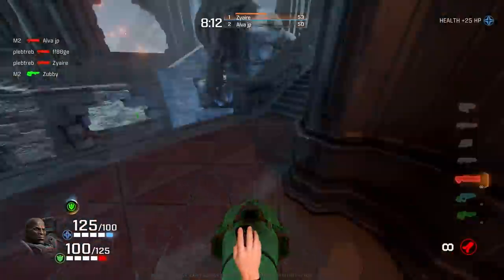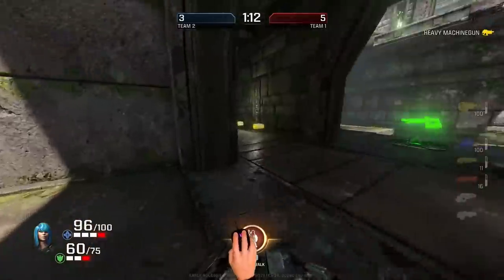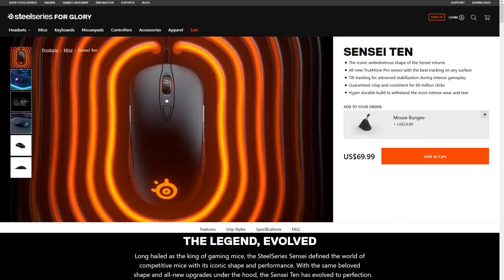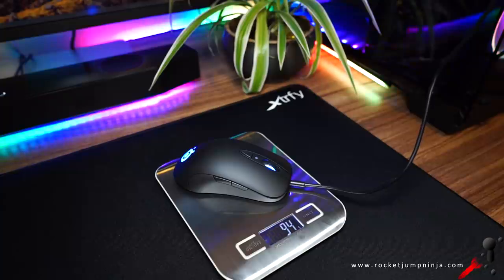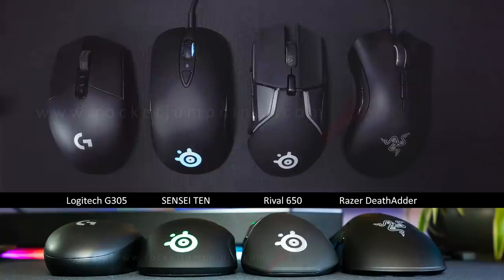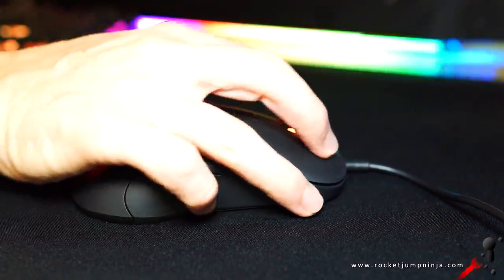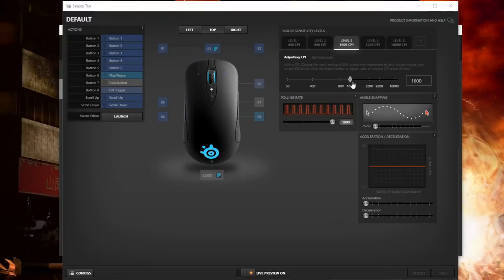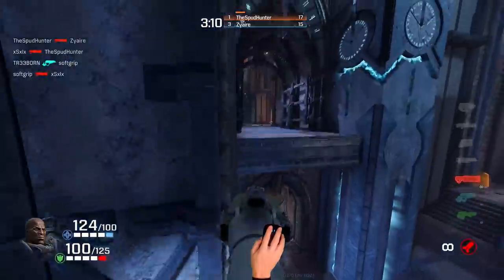SteelSeries Sensei Ten Review by Marketing Veteran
Sensei Ten - the iconic ambidextrous shape of the Sensei returns
All-new TrueMove Pro sensor with the best tracking on any surface
Tilt tracking for advanced stabilization during intense gameplay
Guaranteed crisp and consistent for 60 million clicks
Hyper durable build to withstand the most intense wear and tear

If you'd like to help support the channel, you can buy directly from SteelSeries and use discount code RJN10 for 10% off (I tested it, you enter it on the cart page)

AMAZON USA

AMAZON UK

AMAZON CA

AMAZON DE